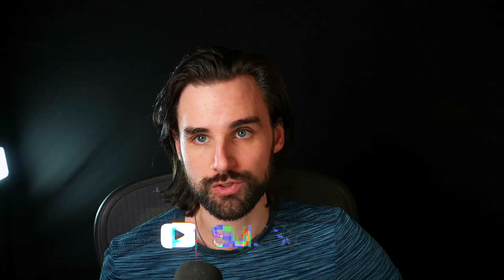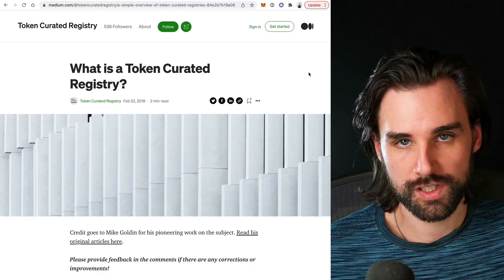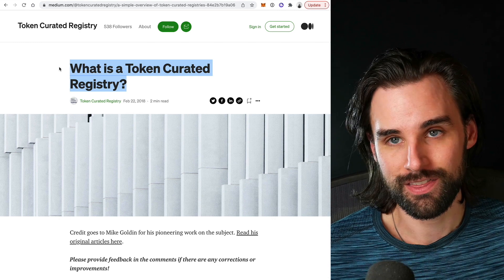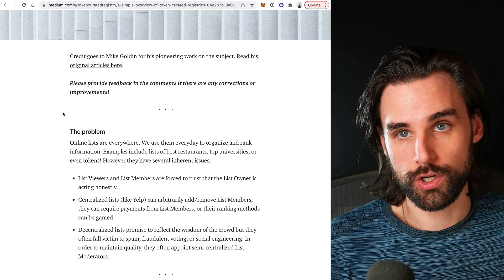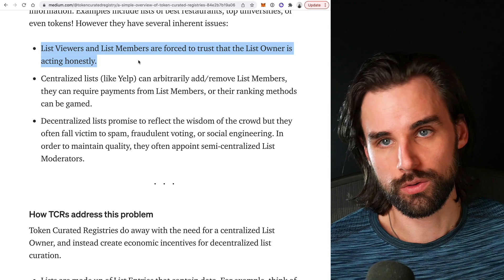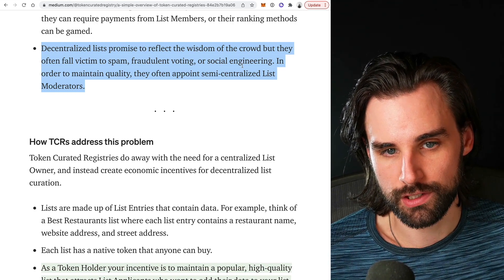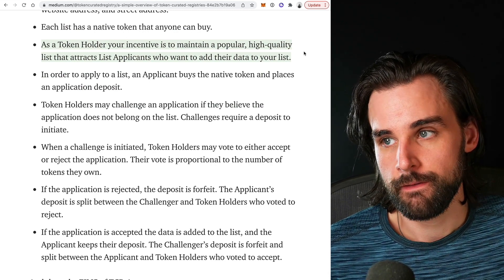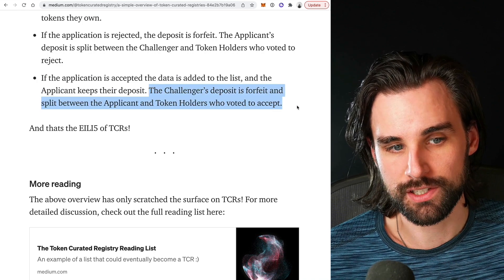This Old Hidden Web 3.0 Gem Could Take OFF!